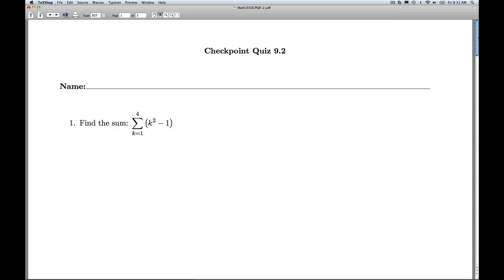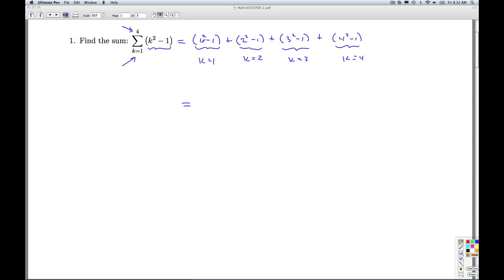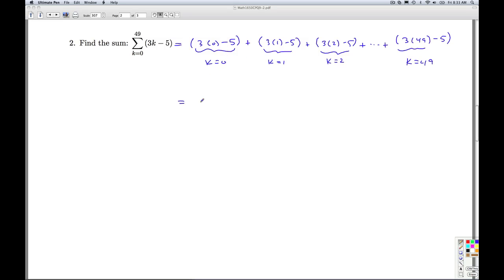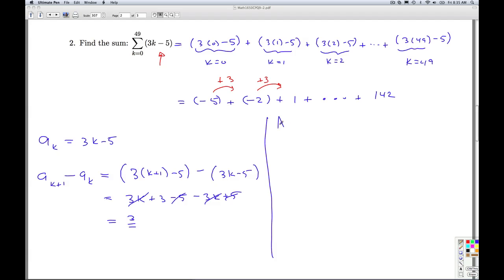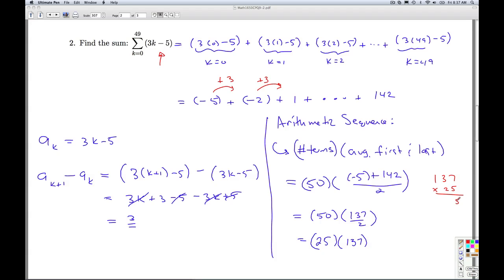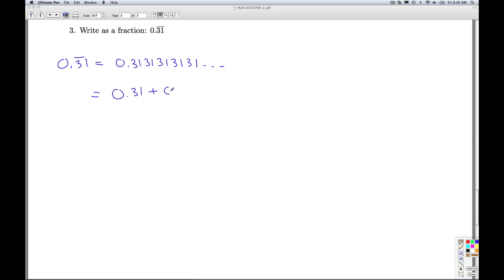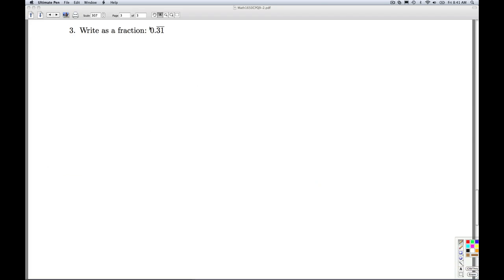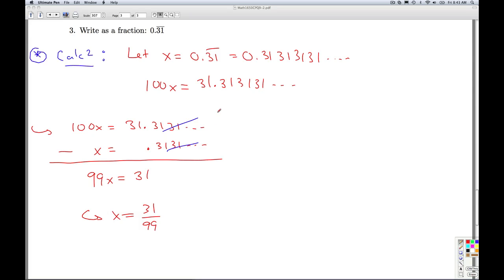Stitz Zeager Checkpoint Quiz 9.2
We practice summation notation.